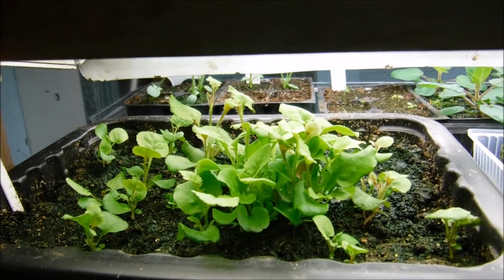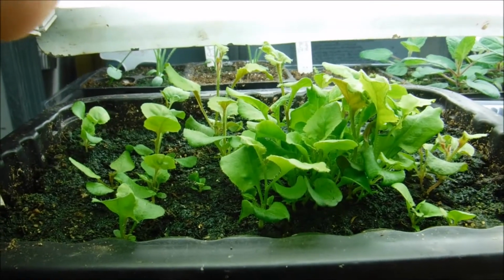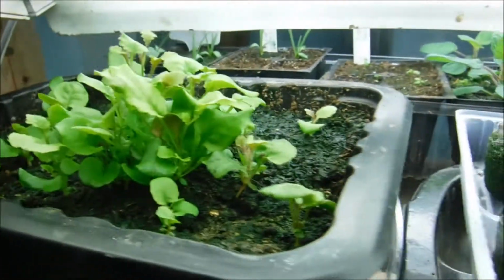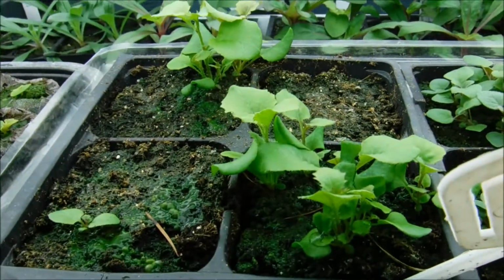lobelia seedlings update, what do lobelia seedlings look like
In this video I will be showing you my lobelia seedlings. They are growing quite nicely and will make beautiful additions to my planters. If you grouped them you could do a planter of just lobelia as well.